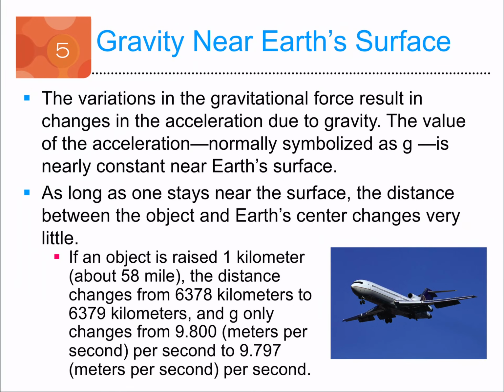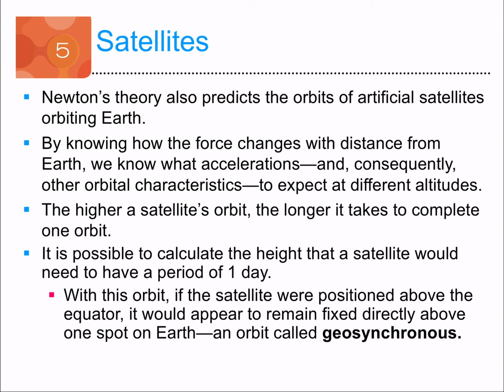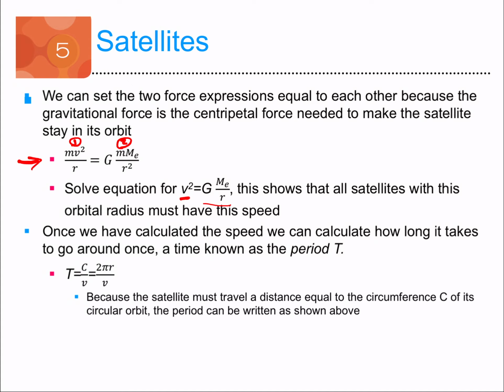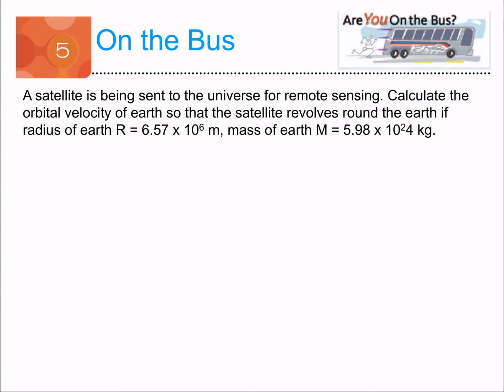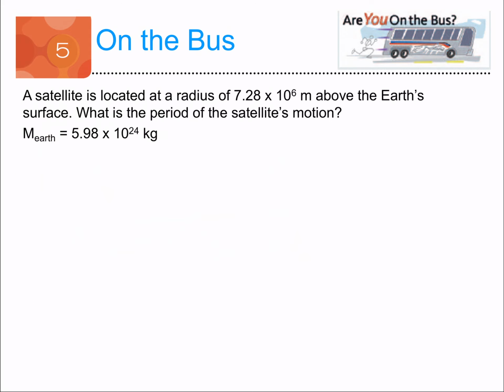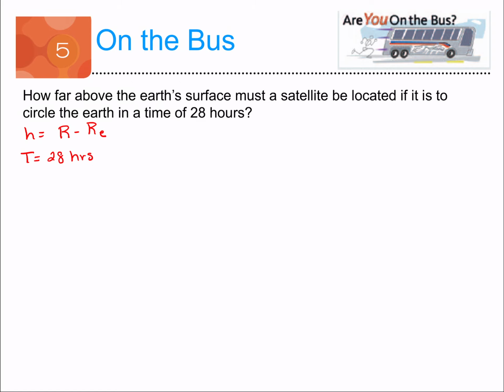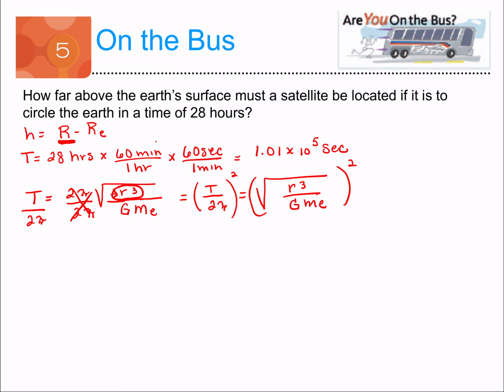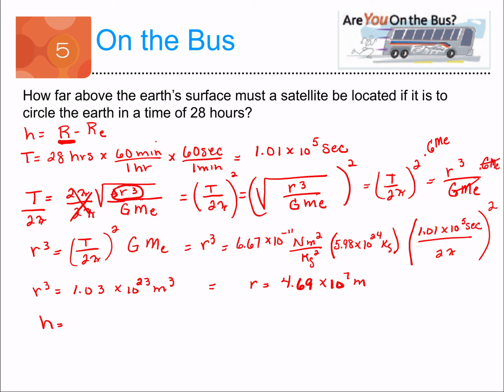PHYS101 Chapter 5 Part 2